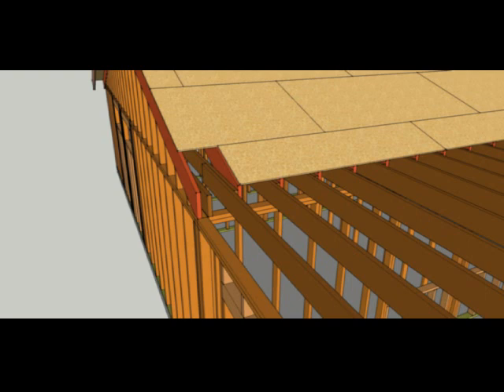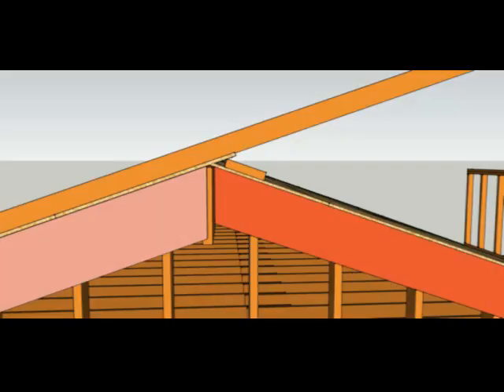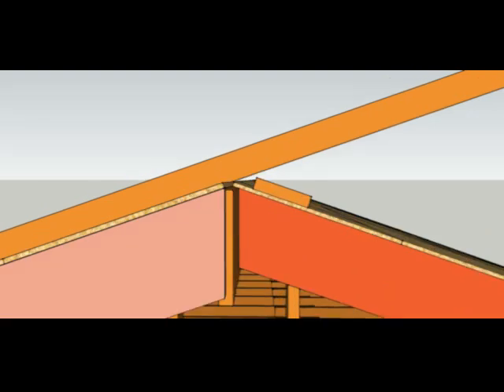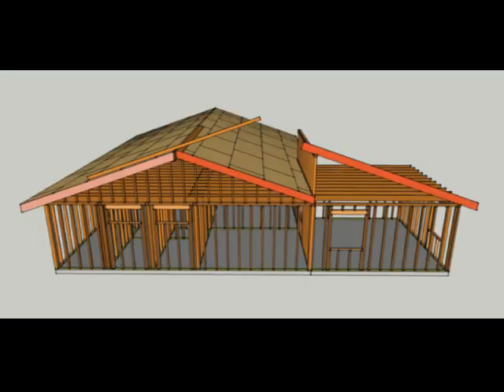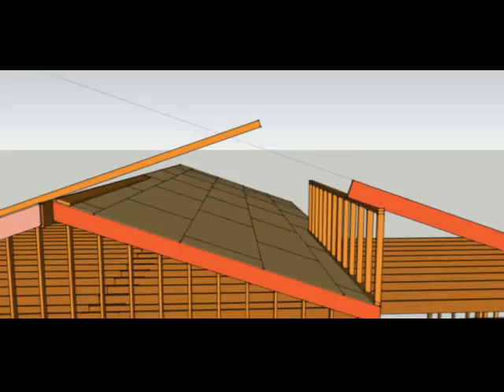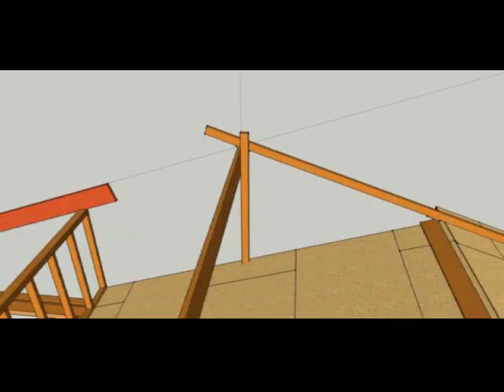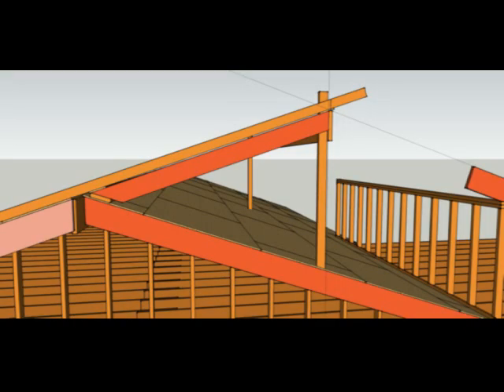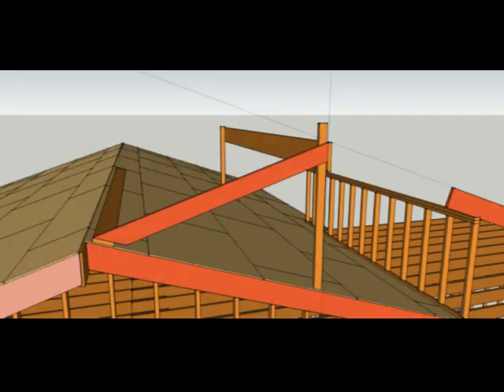How To Connect Gable Roof into Existing Gable Roof For Room Addition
Click on this link for helpful videos on home additions, roof framing and repairs. This video will provide you with a basic set of instructions on how you can connect an existing gable roof to a room addition, to form a larger gable roof. There are other ways to connect room additions to an existing house and this is one of them. Make sure you check with a structural engineer before building a room addition or doing something like this to your home.